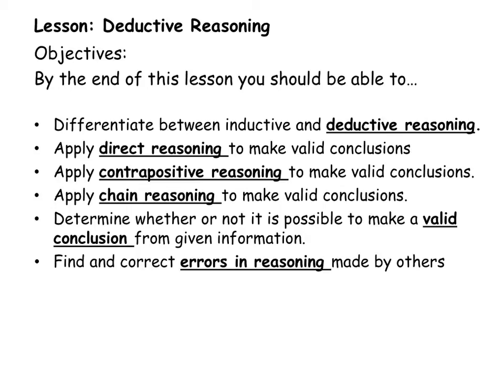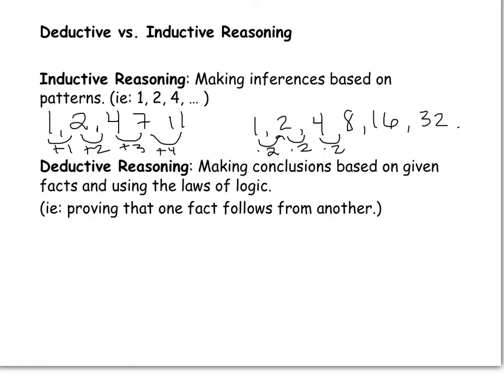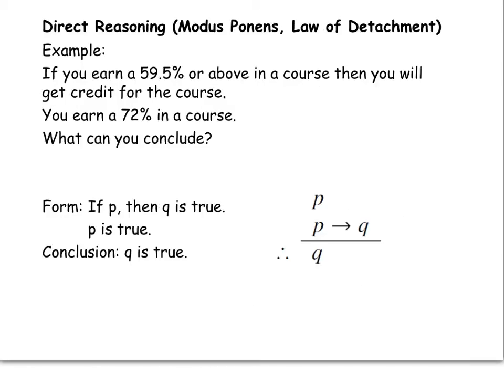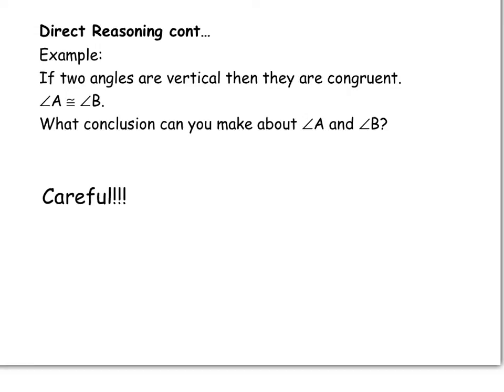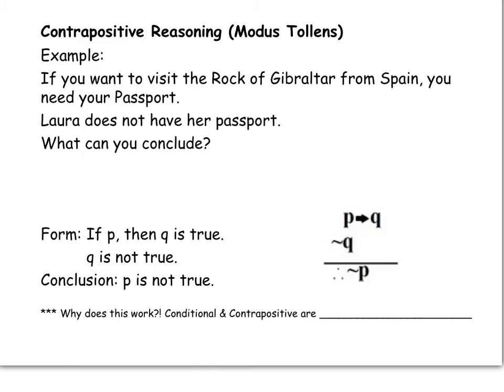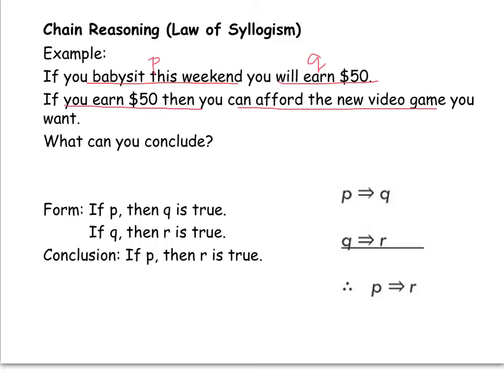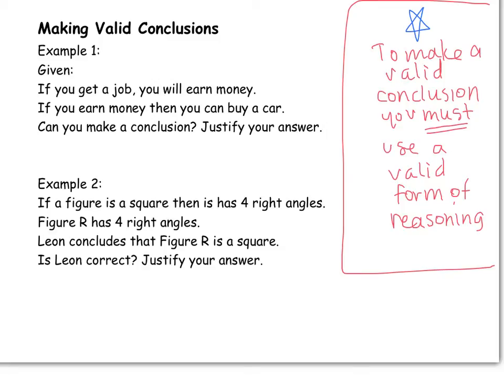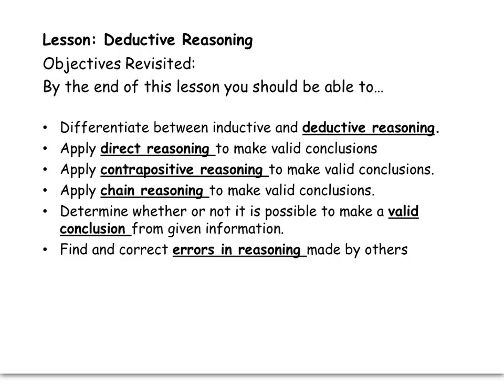logic 2.4 deductive reasoning